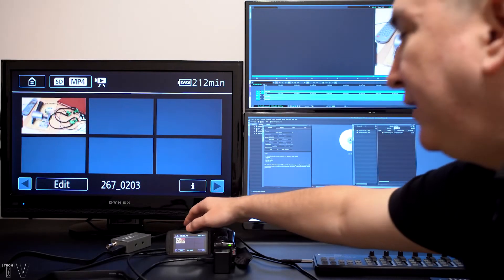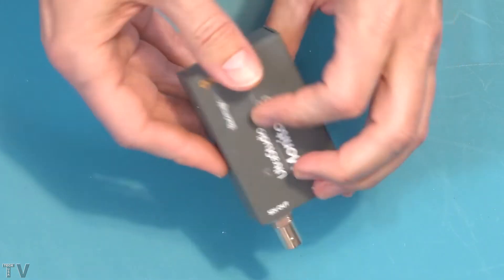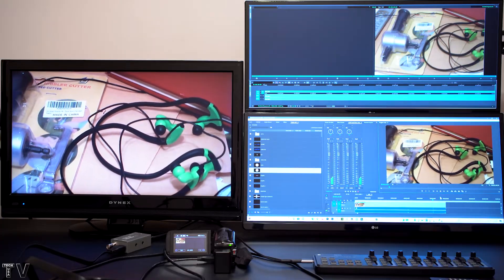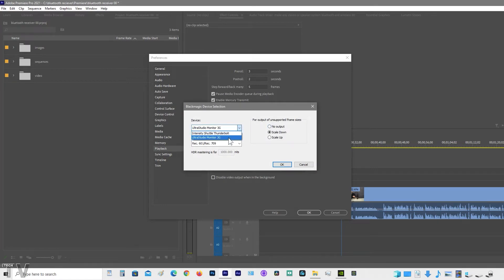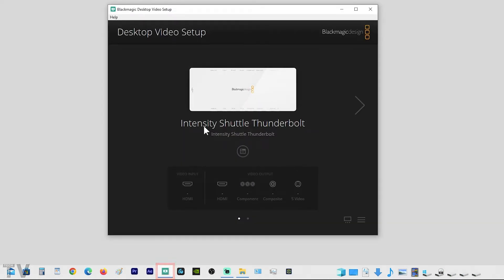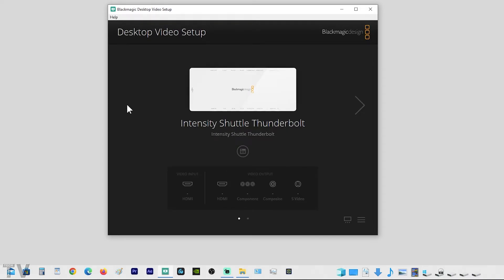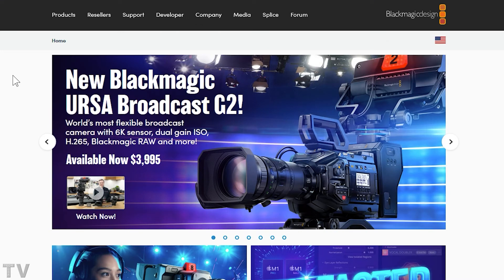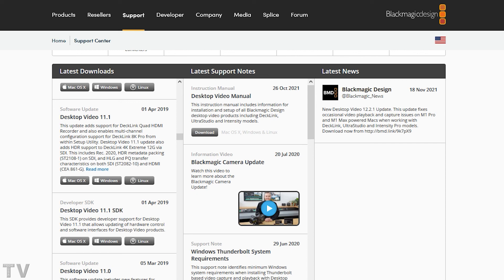Premiere Pro and the Ultrastudio Monitor 3G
This is a quick tutorial for using 3rd party hardware with Premiere Pro. Using 3rd party hardware is money well spent.

Thunderbolt to Firewire adapter

Thunderbolt 3 to Thunderbolt 2 adapter

All links are monetized.